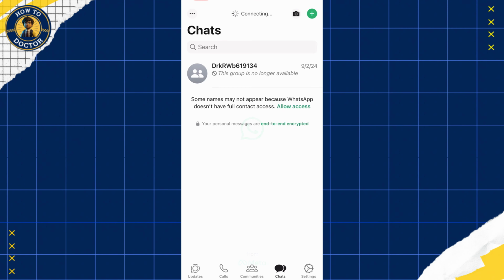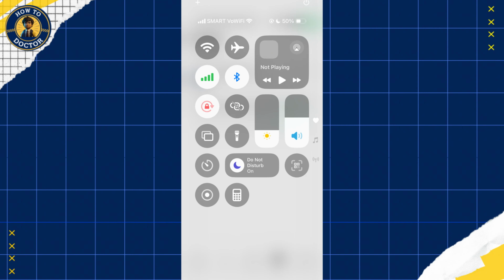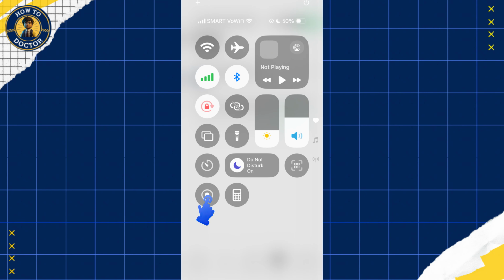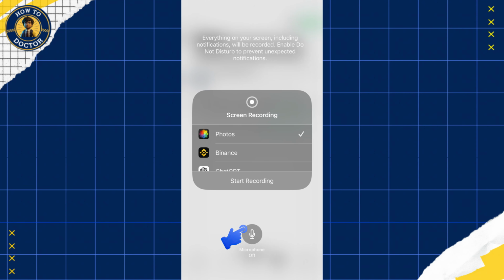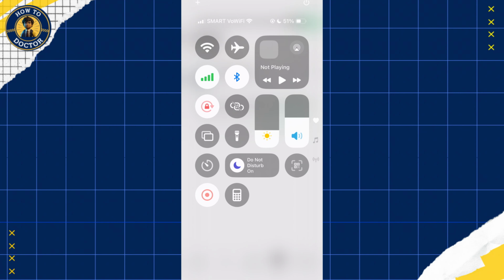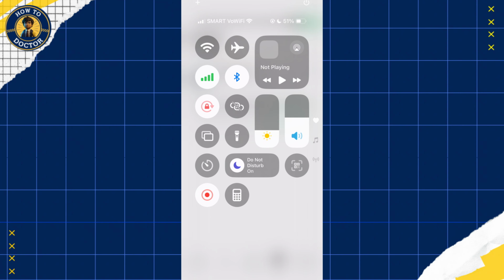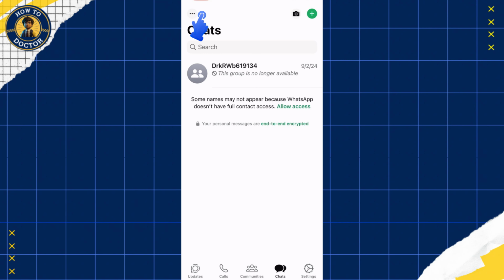How To Record WhatsApp Video Call With Audio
Learn how to record WhatsApp video calls with audio effortlessly! This tutorial covers the simple steps needed to utilize your device's screen recording feature. By accessing the control center, we can easily start recording our video calls while ensuring that both video and audio are captured seamlessly.

Once we're done with our call, stopping the recording is just a tap away, and it will be saved directly in our photos. Join us as we explore this handy technique for capturing those important conversations on WhatsApp!

In this step-by-step tutorial, you’ll learn how to record WhatsApp video calls with audio on any device! Whether you’re using an Android, iPhone, or PC, we’ve got you covered with easy methods, including built-in screen recording features and the best third-party apps.

🔹 Step-by-step instructions for Android, iPhone, and PC
🔹 Best apps for recording WhatsApp calls
🔹 Tips to maintain high audio quality
🔹 Important legal considerations for recording calls

📌 Note: Always ensure you have the consent of the other party before recording any calls, as privacy laws vary by region.

Welcome to the HOW to doctor channel! Here, you'll find a wealth of how-to videos on social media and technology. Whether you're looking for tutorials, tips, or the latest trends, we've got it all. Our videos are always of the highest quality and entirely created by us, from recording to editing. We're glad you've found our channel and hope you enjoy our content. Thank you for your support!